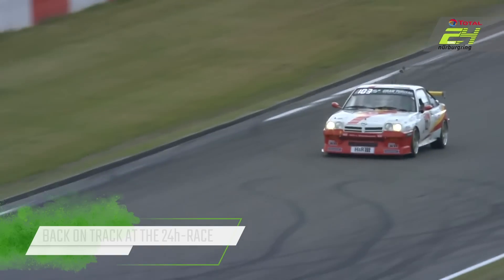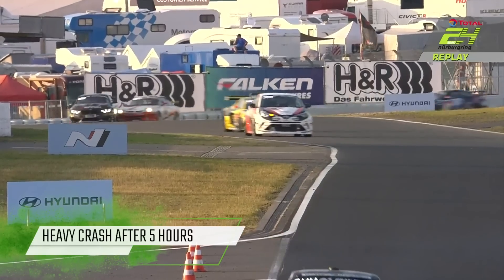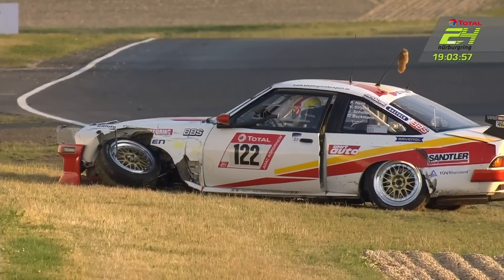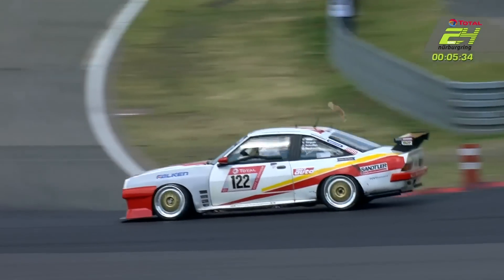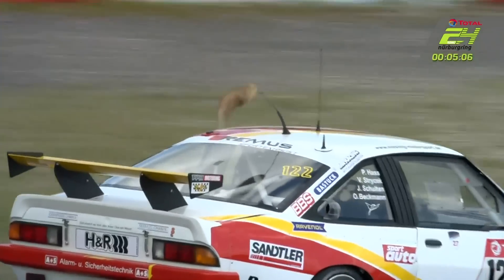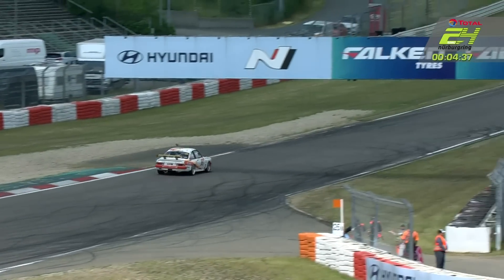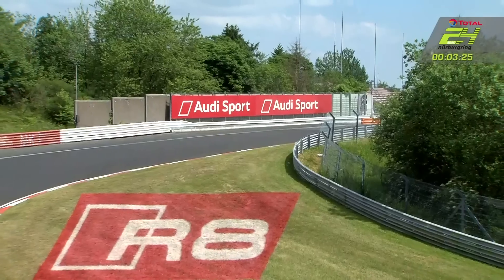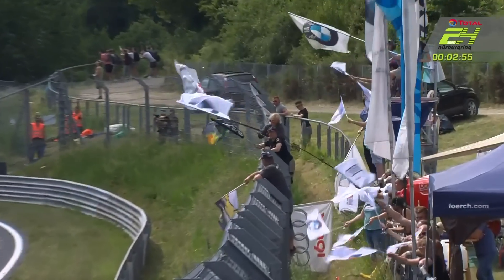Opel Manta's EMOTIONAL Comeback after heavy Crash | 24h-Race Nürburgring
The story of the famous Opel Manta at the ADAC TOTAL 24h-Race Nürburgring 2019 was a real drama. After having a breakdown in Qualifying 2, Manta came back on track for the race until an even harder accident with #46 Mercedes-AMG took him out of the race - so it seemed.